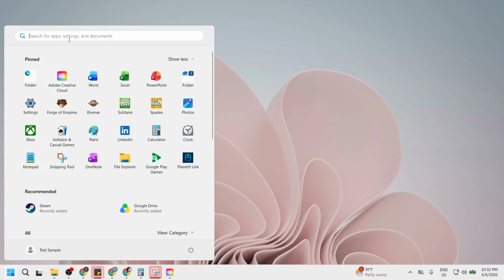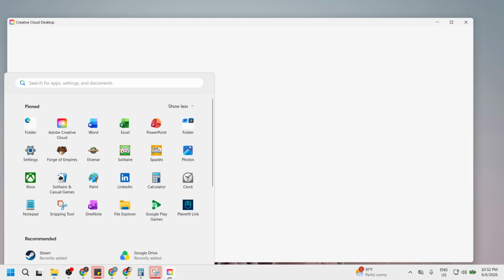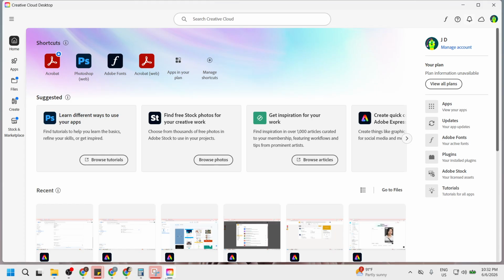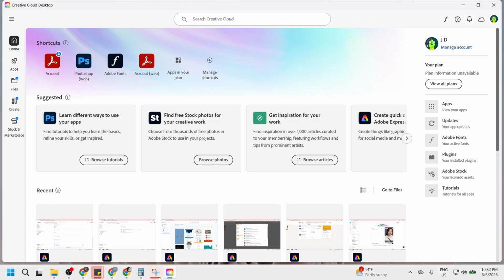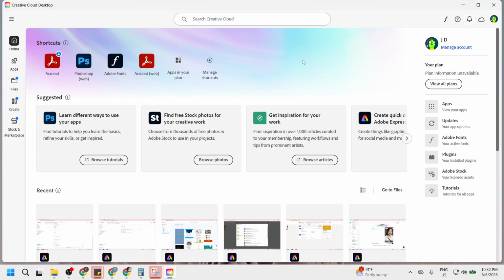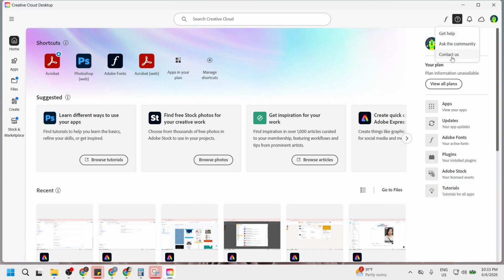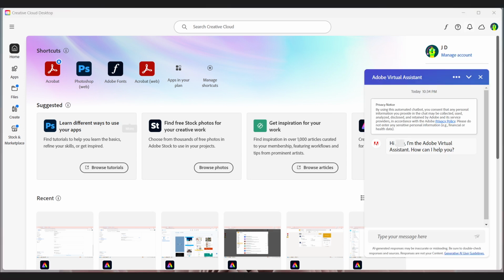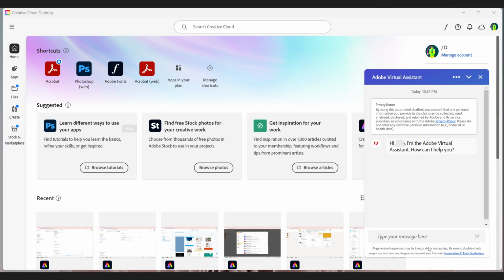How to Contact Adobe Support From Creative Cloud Desktop [2026 Full Guide]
How to Contact Adobe Support From Creative Cloud Desktop

In this video, we show you exactly how to contact Adobe Support using the Creative Cloud Desktop application. Understanding the support options available can significantly enhance your troubleshooting process and overall user experience.

We explore the various resources and support channels within the Creative Cloud Desktop interface, allowing you to effectively seek assistance for any issues you encounter. This knowledge is crucial for maintaining optimal performance and productivity in your creative projects.

Technical Specs:
Software: Adobe Creative Cloud; Feature: Support & Troubleshooting.